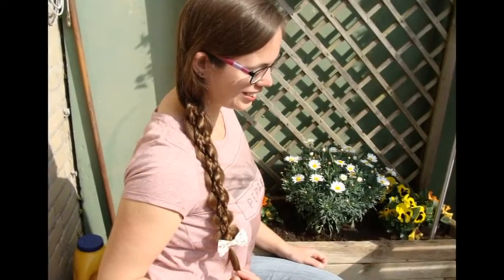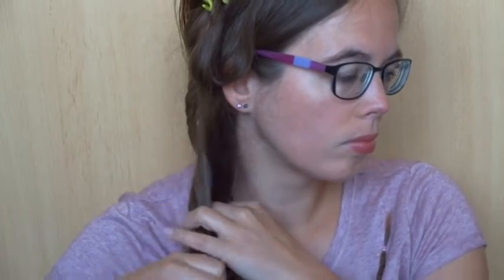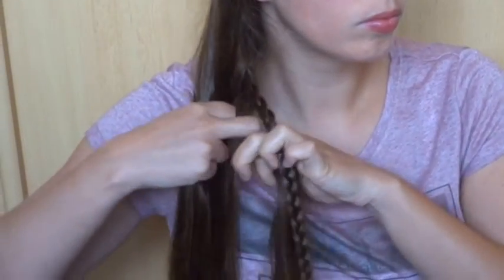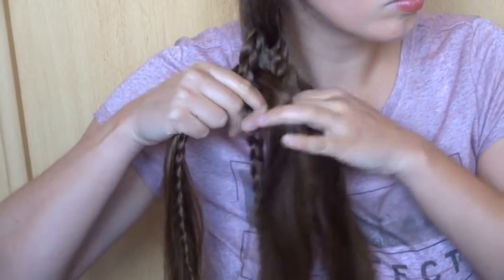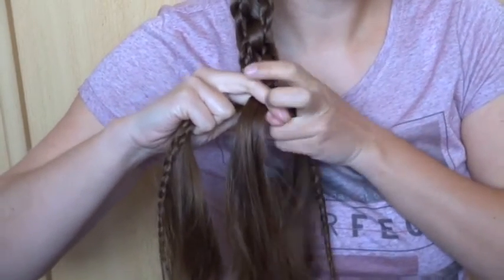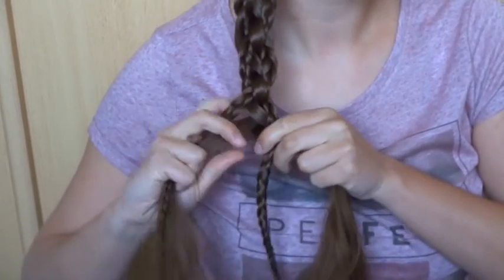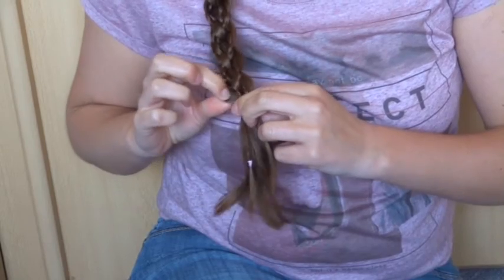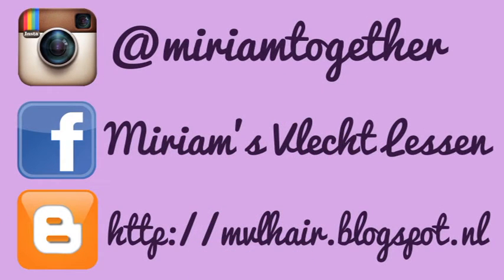DIY 5 strand intricate braid with 2 microbraids tutorial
In this tutorial I will teach you how to do a 5 strand intricate braid with 2 microbraids.
Good luck!
Song: Water Lily, source: YouTube's own music library